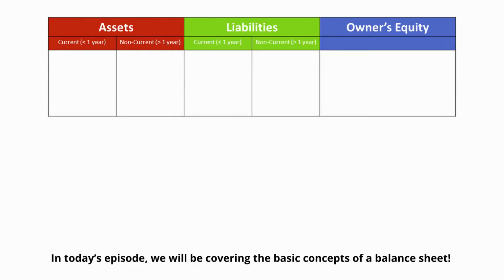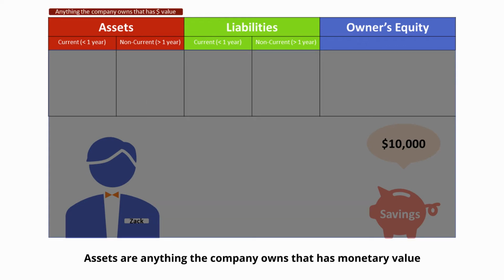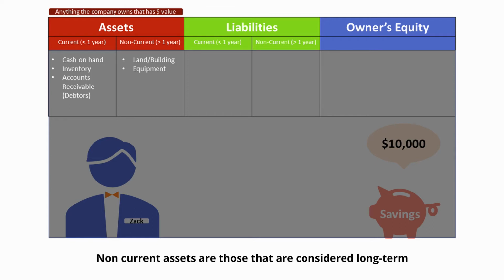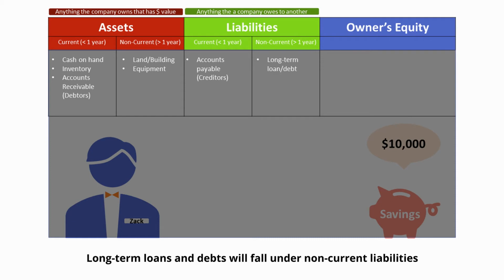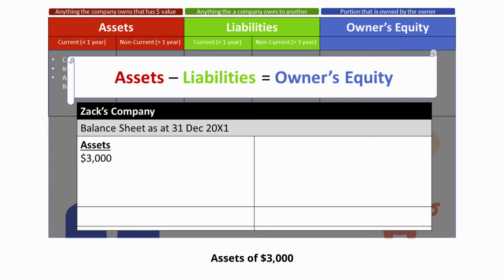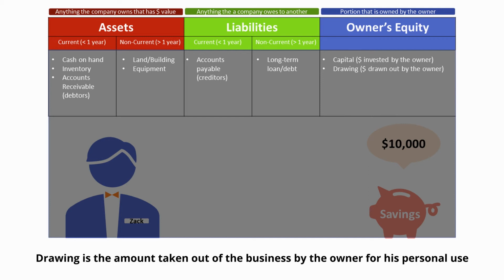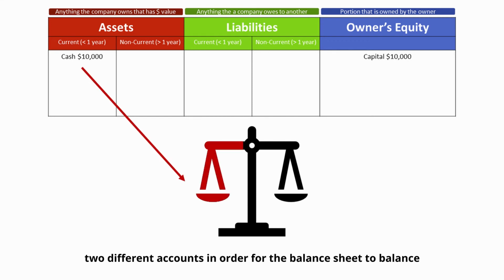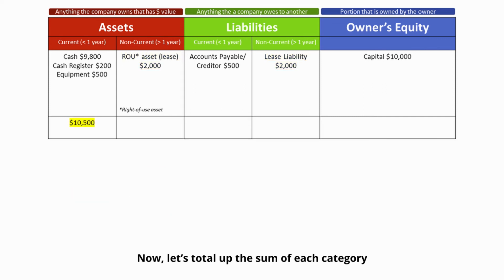gheng.thoughts《Understanding the Balance Sheet in 4 Minutes?!》Episode 4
If you struggle with Accounting, this video is for you. Learn the basics of a Balance Sheet in less than 4 minutes!